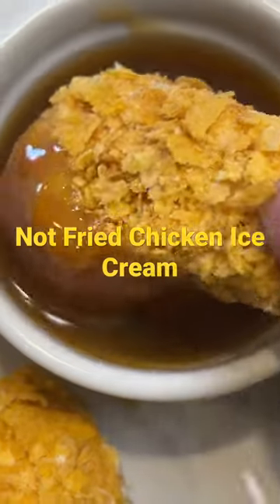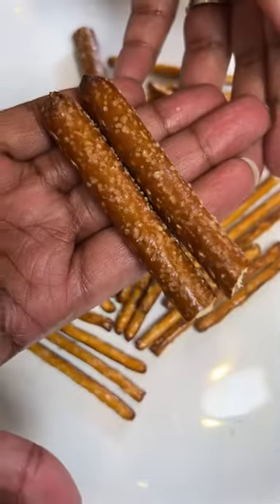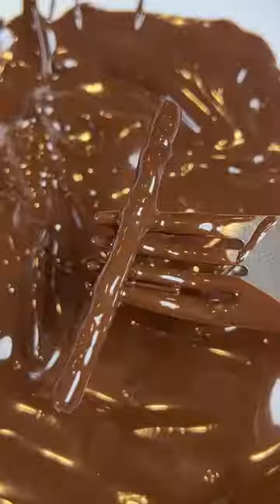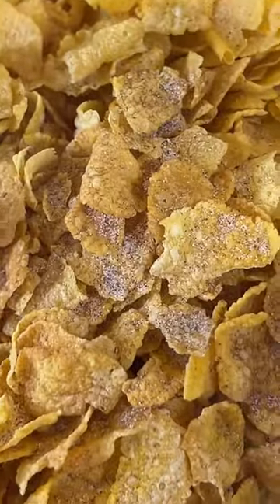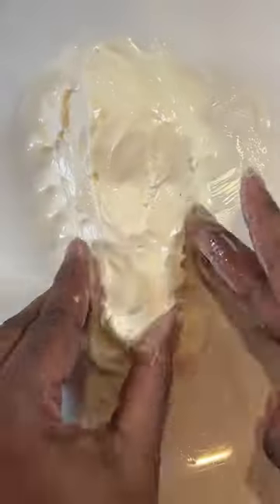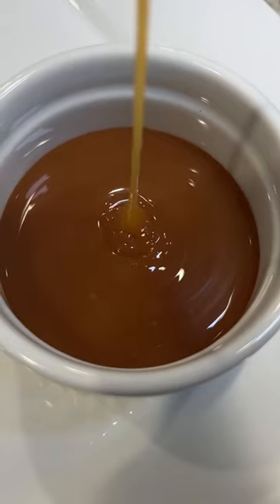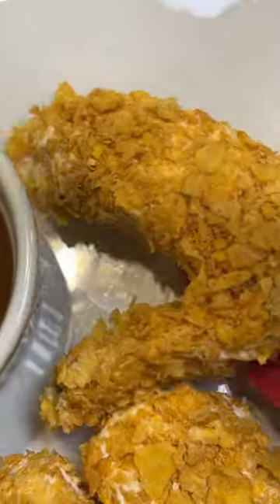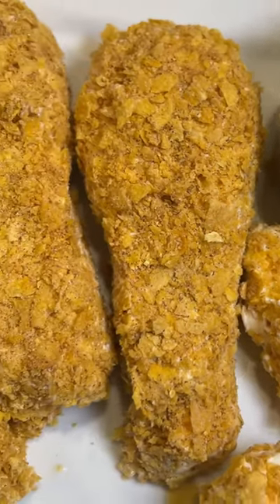How to Make the Trending Not Fried Chicken Ice Cream at Home